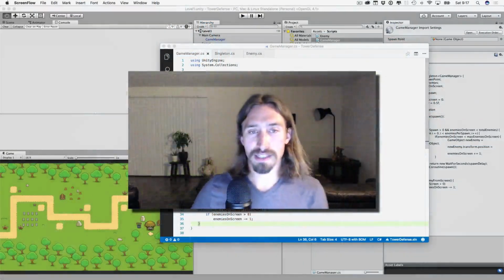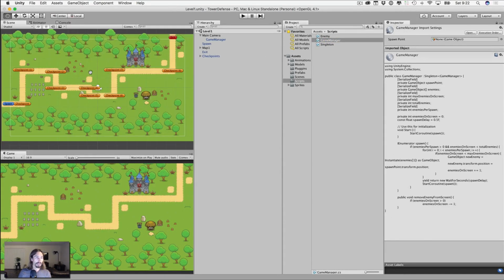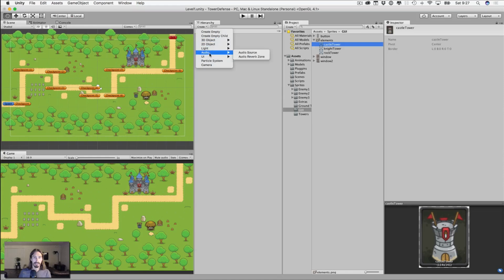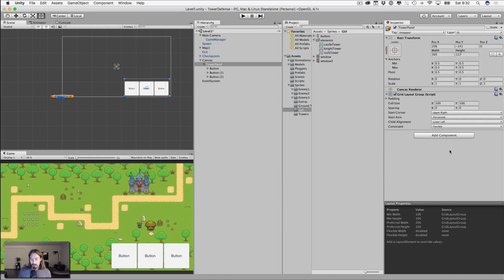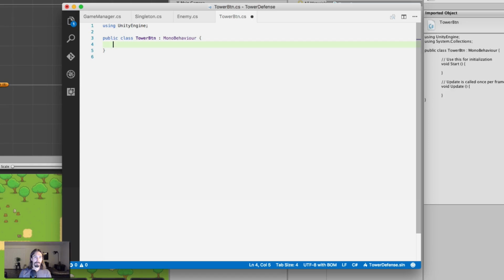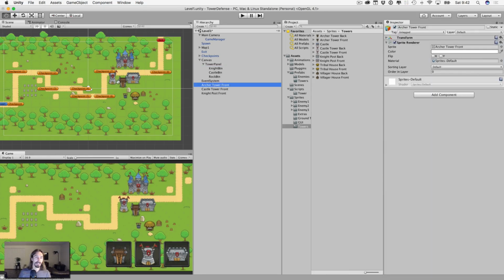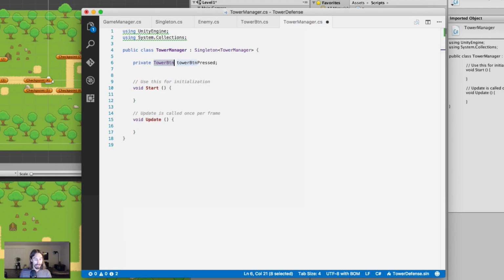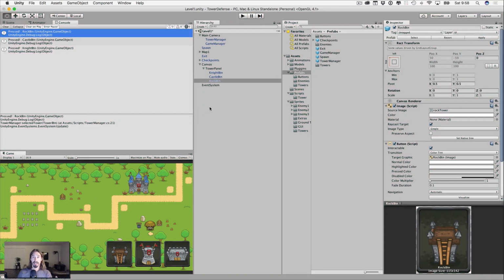43 Data encapsulation, spritesheets, & buttons in Unity 3D for Development Game